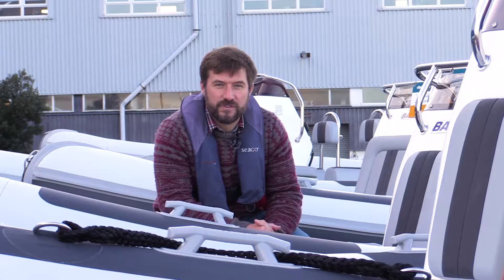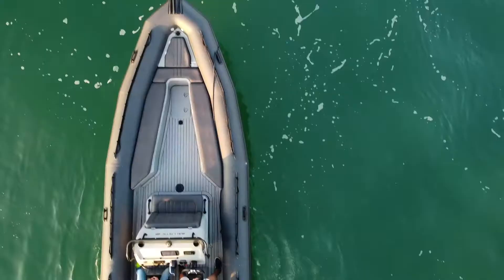Buying a RIB? What's the difference between Hypalon & PVC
Is there a difference between Hypalon & PVC? Commercial & leisure RIBs from Ballistic RIBs.